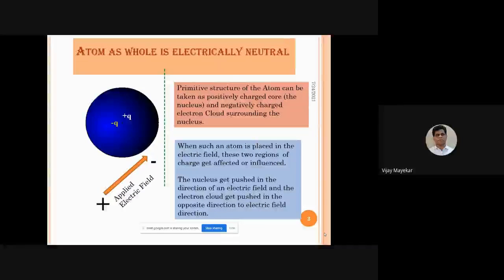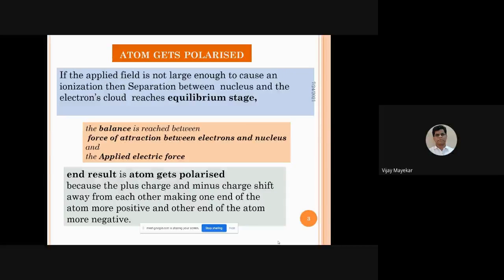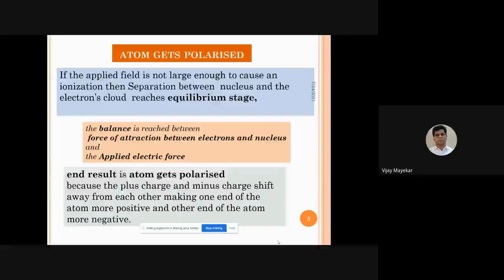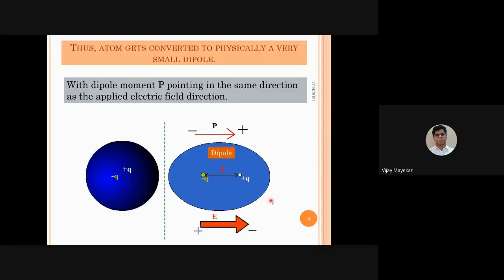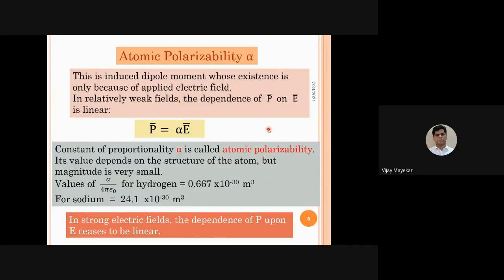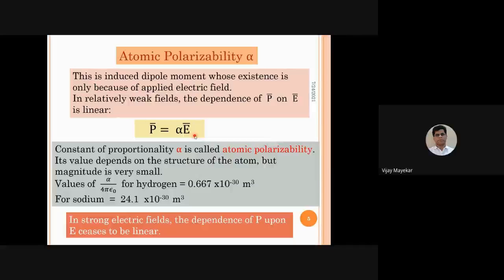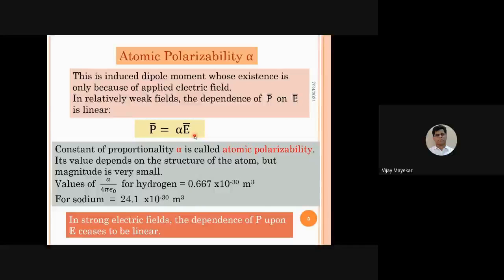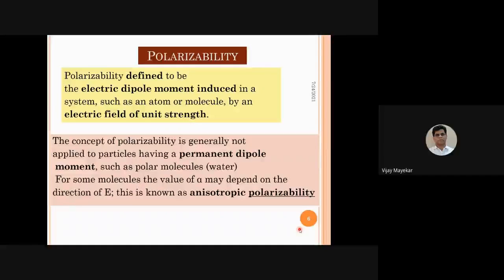Group C 4 dielectric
In this video, a discussion is about how an atom gets polarised to create dipole at the atomic level when placed in an external  electric field.